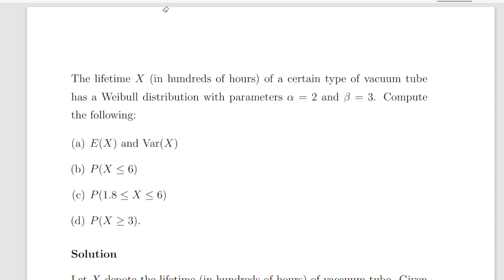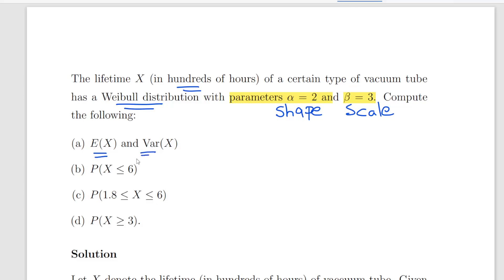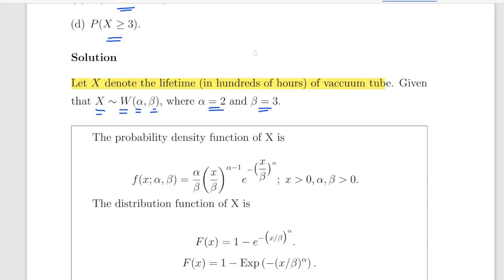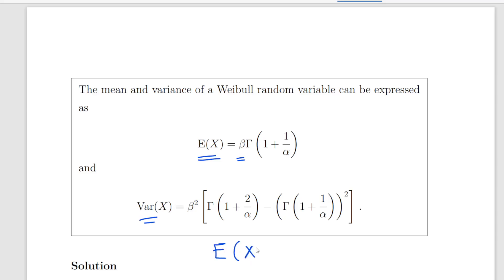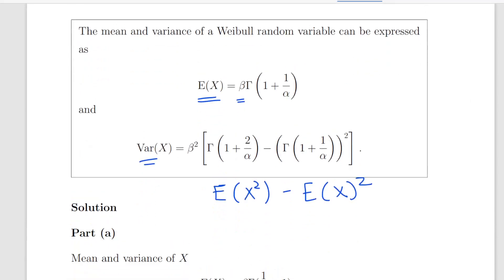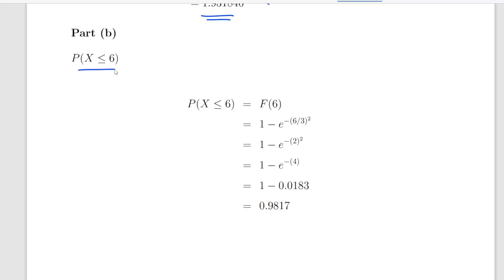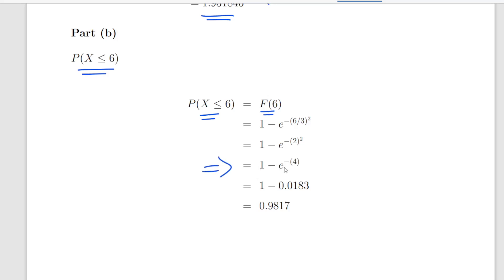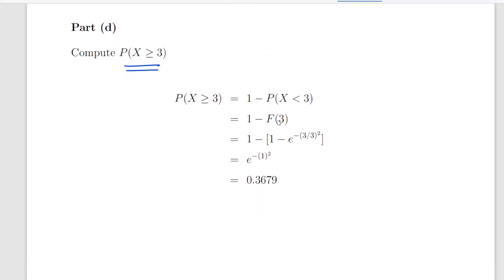Weibull Probability Distribution - Worked Example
The Weibull distribution is a continuous probability distribution named after the Swedish mathematician Waloddi Weibull, who described the distribution in 1951. It is widely used in reliability engineering, life data analysis, and survival analysis due to its versatility and ability to model various types of failure rates.

StatsResource.github.io: Statistics and Probabilty Tutorial Videos - Worked Examples and Demonstrations about Statistics
SR 04067